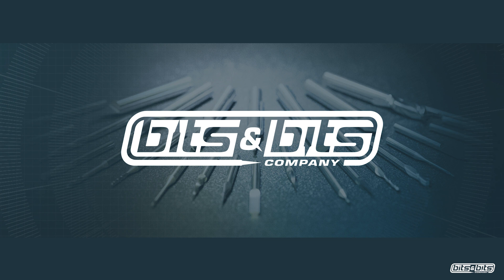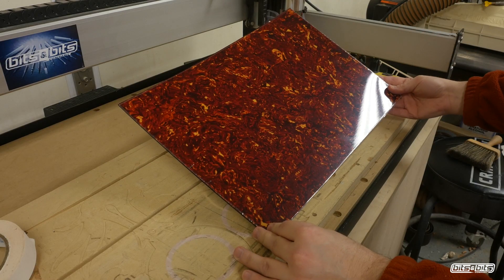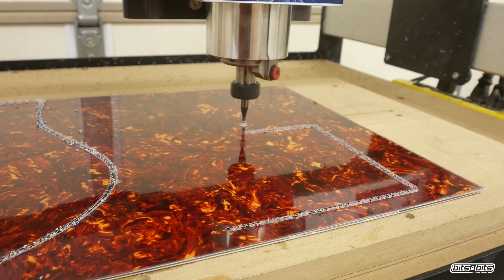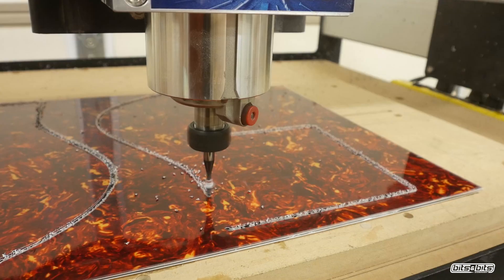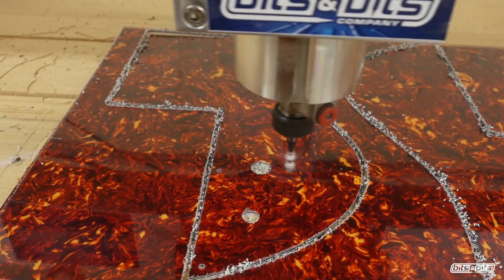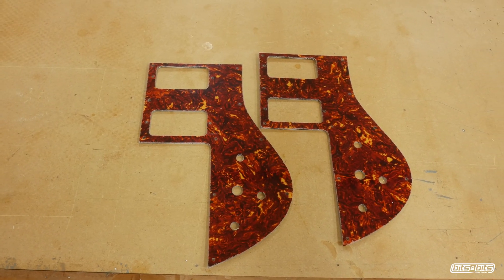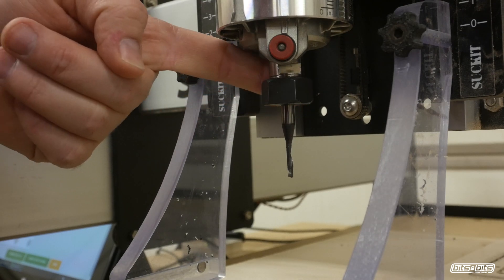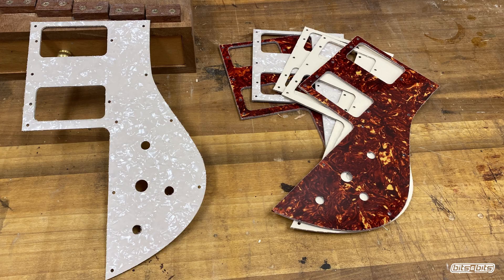How To Make A Pickguard on The CNC Machine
In today's video we are going to cut out a pickguard for an electric guitar. The pickguard material is a sheet of PVC,  so the bit of choice is the:
1/8 Single Flute UpCut 425-UP125 which is the perfect bit for the job.

For more information about the bits used, please visit our